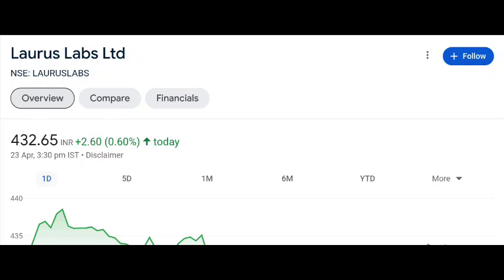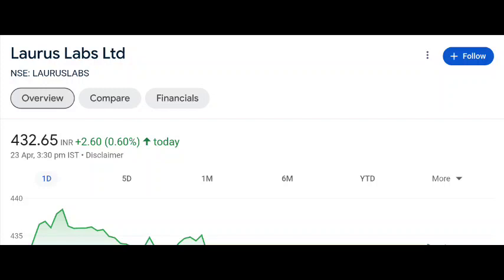Lauras Labs share latest news | Lauras Labs share price